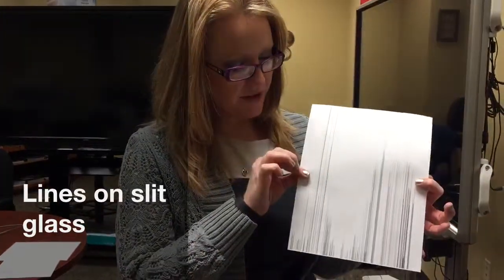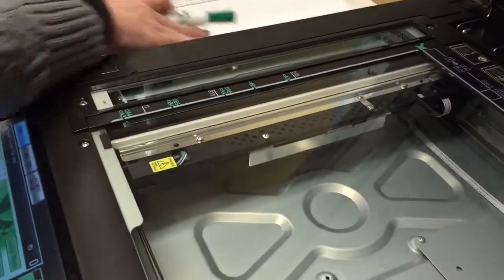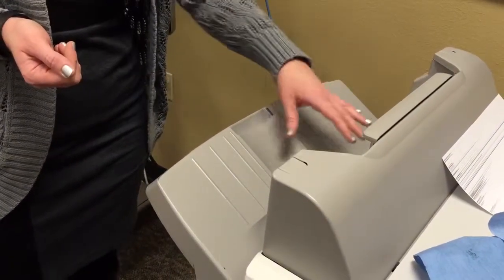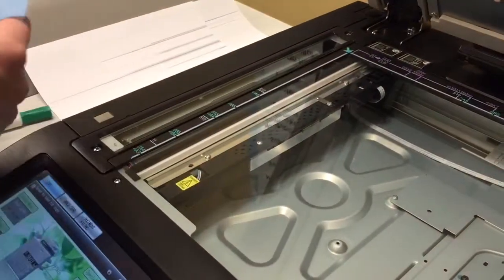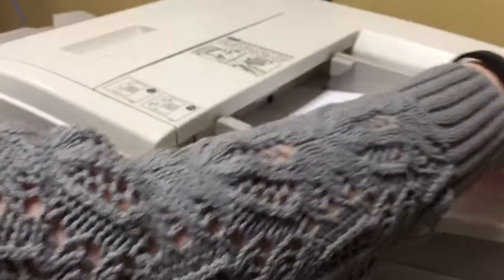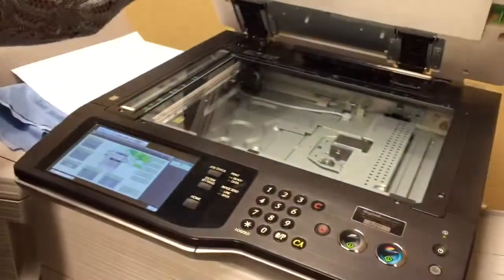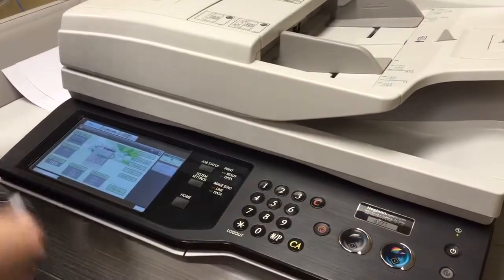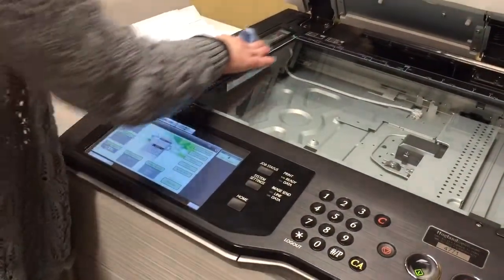Cleaning lines on slit glass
It is common for slit glass on your copier to get dirty.  When you get lines on your copies, like in the video example, you will see that you can easily remove these lines by cleaning the slit glass.

Hogland Office equipment has been serving the surrounding area of Lubbock for over 50 years.